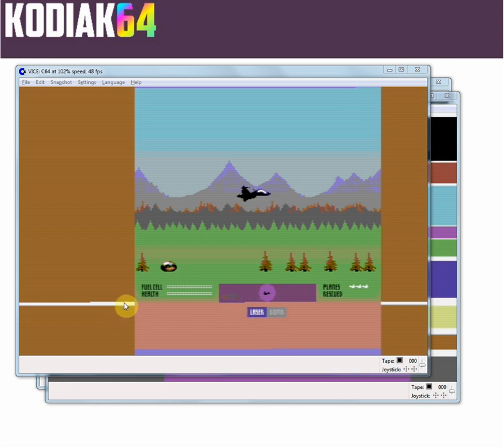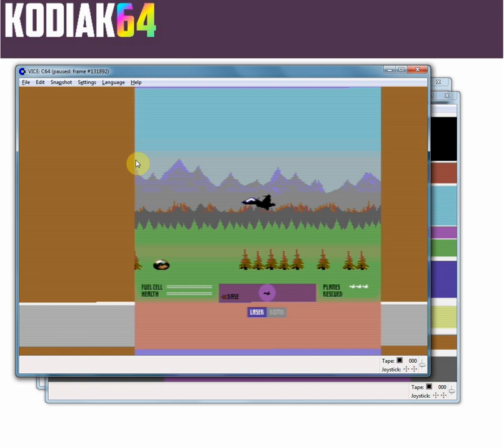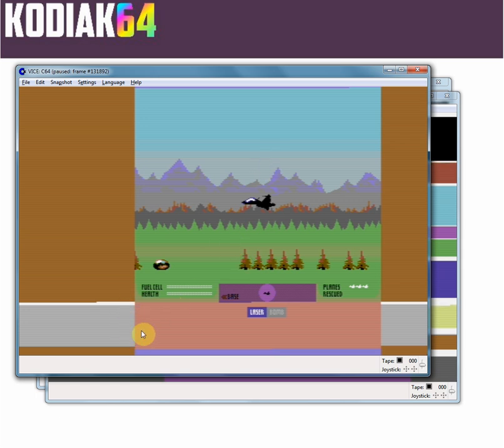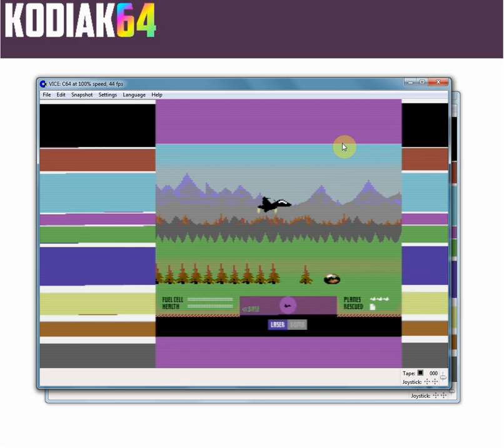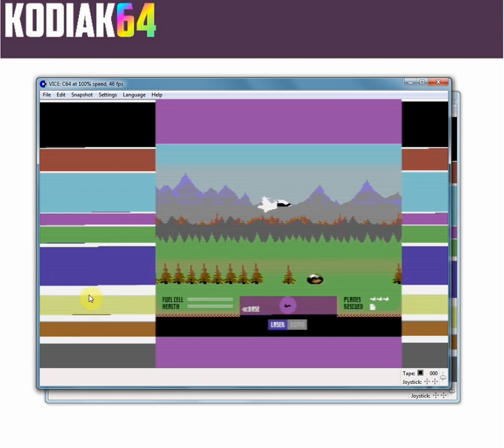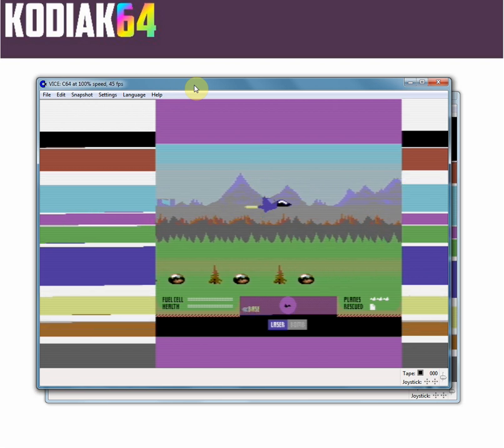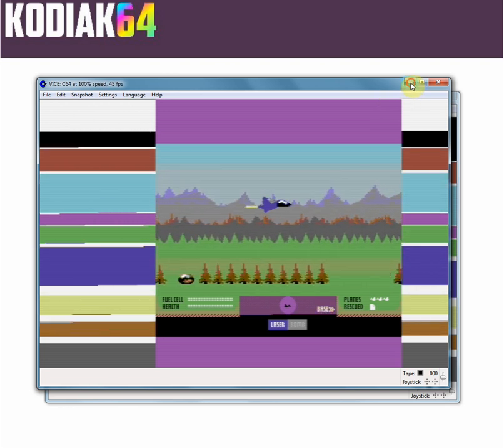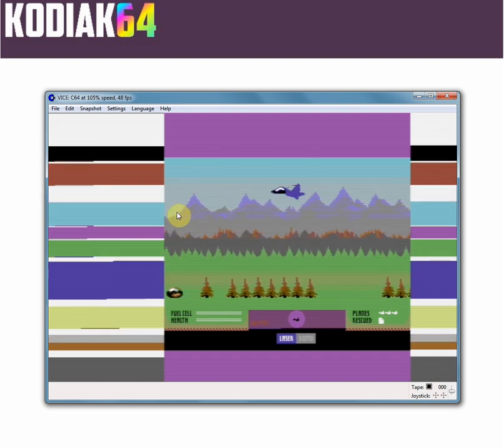Parallaxian Bank Switching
Bank-switching / double buffering: a more performant way to scroll screen data.

NOTE: Sound quality on this video is a bit patchy... my fault, sorry! I need a better acoustic / anechoic set-up, so that's something to resolve in due course as I make more of these clips.